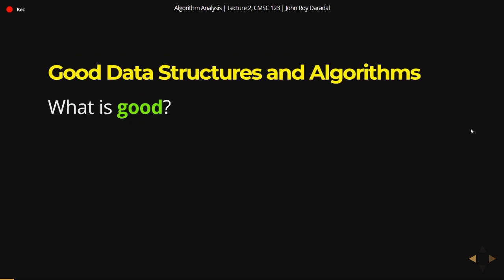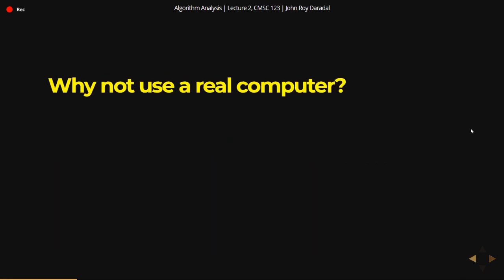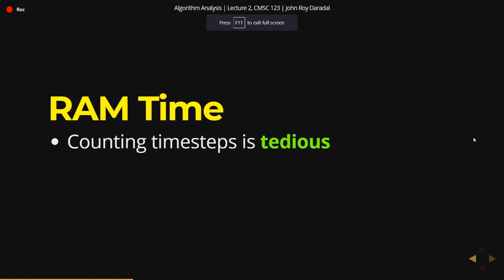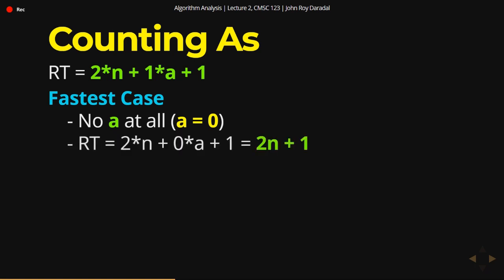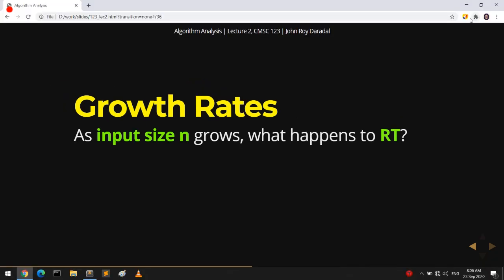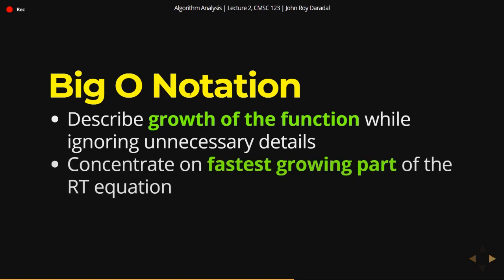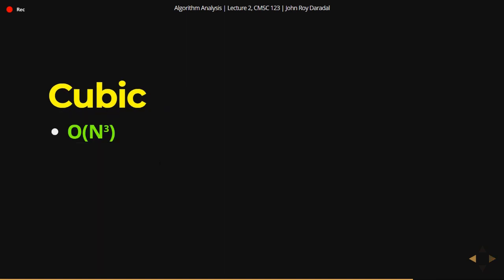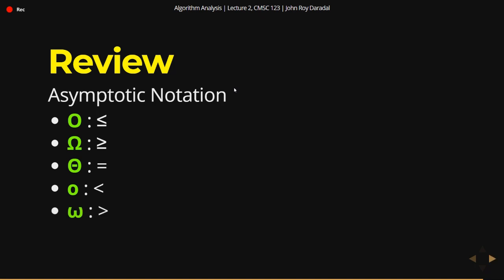Data Structures Lecture 2 - Algorithm Analysis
Topics:
00:00   Intro
01:05   Analysis of Algorithms
05:43   RAM Model
14:52   Worst-Case Analysis
22:18   Big O Notation
32:04   Asymptotic Notation
35:15   Common Growth Rates
40:17   Auxiliary Memory Analysis
42:18   Review